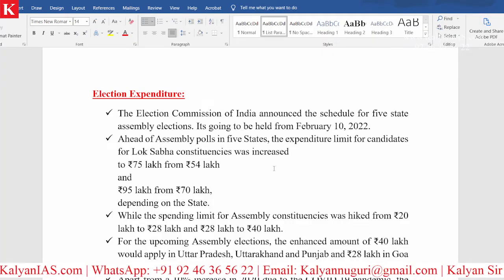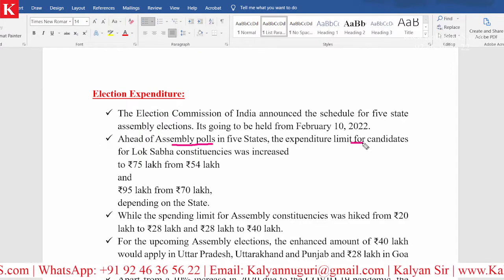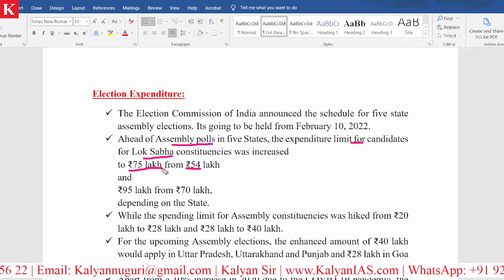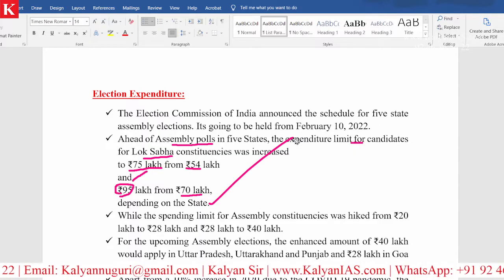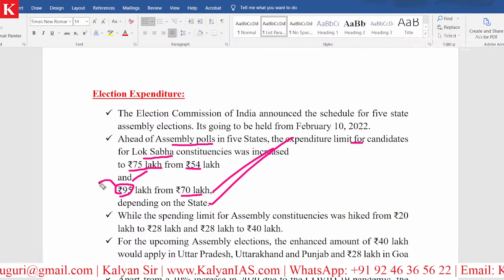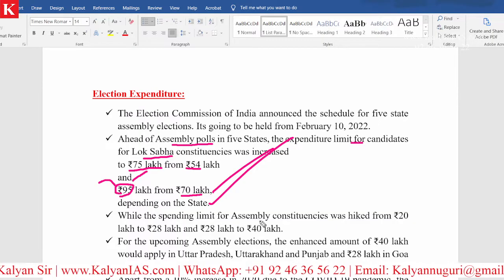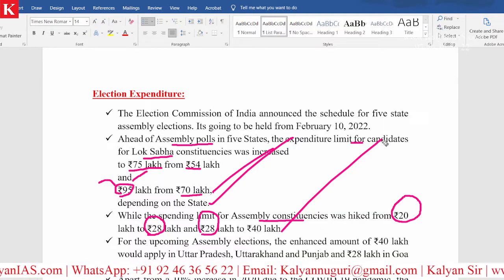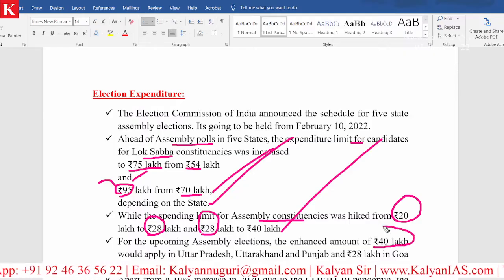What is Election Expenditure and Why is it enhanced? - IAS, Group 1 and 2 KalyanIAS.com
What is Election Expenditure and Why is it enhanced?

Kalyan Sir - One stop solution for IAS, IPS, General Studies and all other State level competitive examinations.

The Best Online Coaching center in India. Assured quality for all subjects in every course under the guidance of KalyanSir ~N. Kalyana Chakravarthy~

* Expert and Experienced faculty members.
* 100 percent syllabus coverage.
* Video Classes.
* PDF Study Material.
* Thousands of Current Affairs MCQs.
* Subject wise and Comprehensive Online Practice Tests.
* Stay at home, Learn Online

--- Admissions open for:
IAS 2021~Prelims~Current Affairs Exclusive ~9500/-

~GS, Reasoning, Arithmetic, Pure Maths, Data Analysis, English, Telugu~

--- Also provides Online classes for UPSC, Civil Services exams. Free Interview guidance for all interviews.